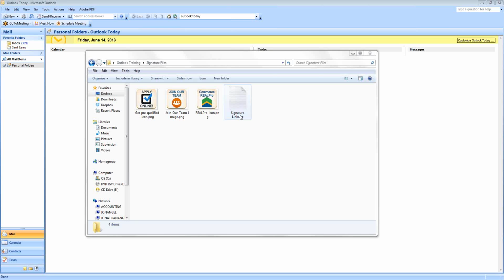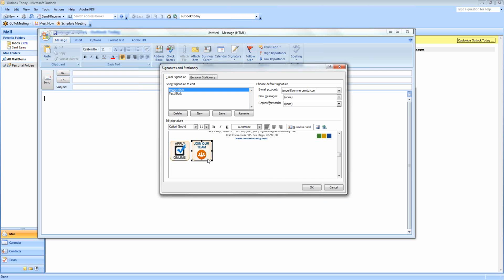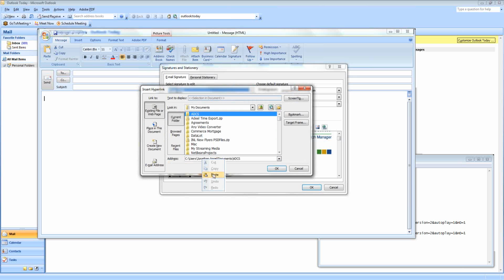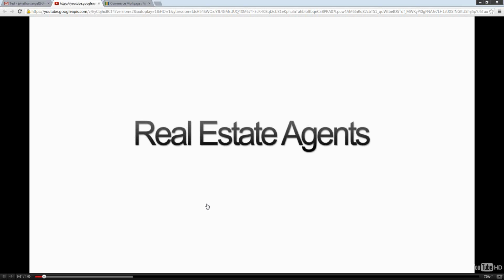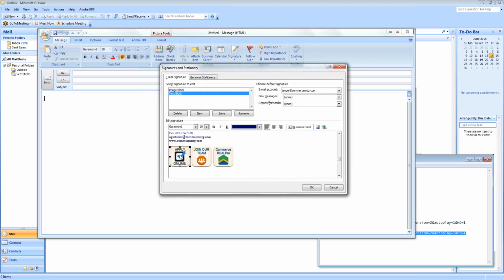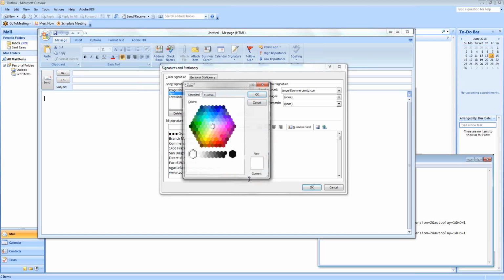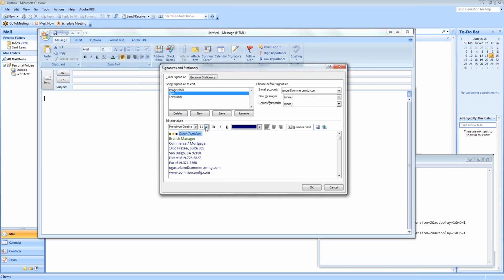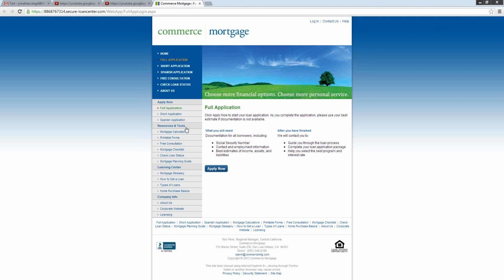Commerce Mortgage - Outlook Signature Customization - 06/14/2013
Commerce Mortgage's Marketing department is pleased to sponsor a webinar taught by Jonathan Angel, Commerce Mortgage's Web Master.  The webinar topic is "Outlook Signature Customization" and will provide basic training on how to customize your Outlook email signature line with text, images, and links. Most specifically to be able to include in your signature line: the REALPro icon (that will link to the new REALPro video), a new recruiting icon (that will link to the new recruiting video) and an icon to link to each LO's "pre-qualify now" site.